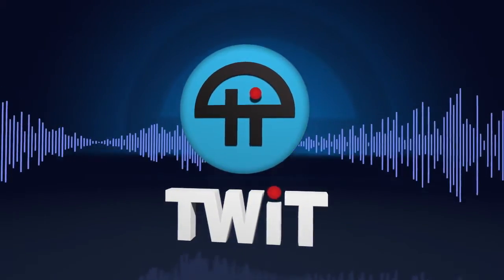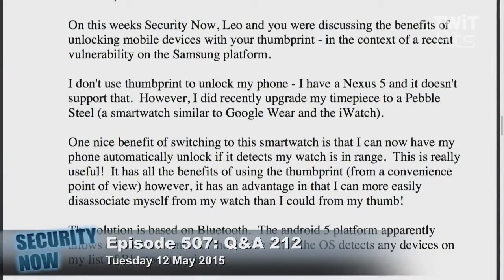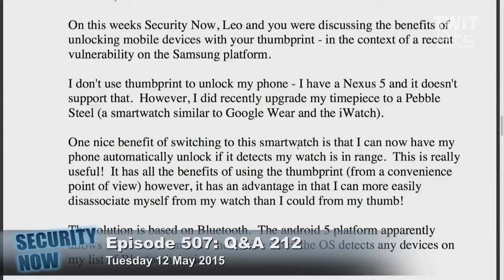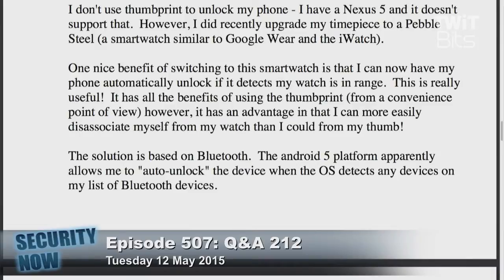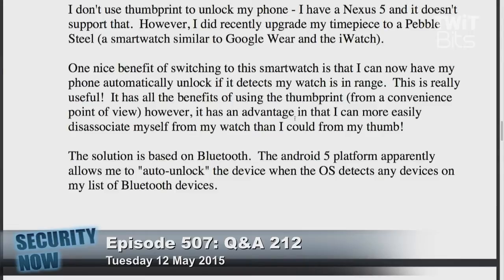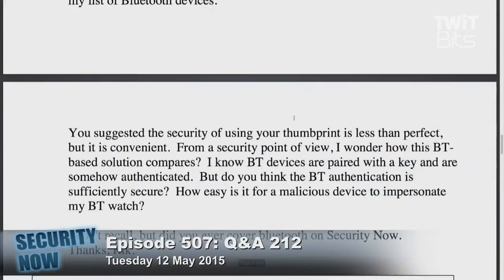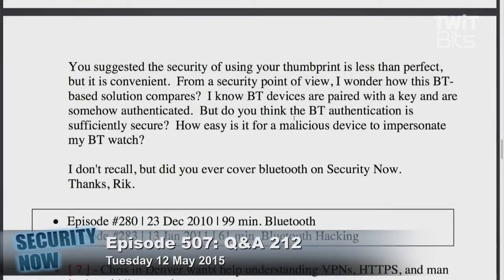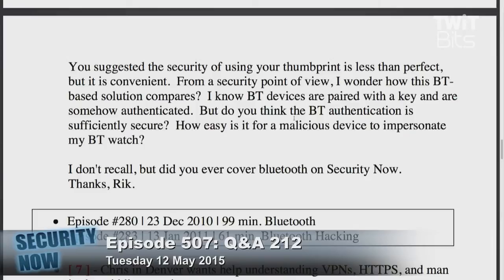Smartwatch Bluetooth Authentication: Security Now 507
Rik in San Jose, CA uses his smartwatch via Bluetooth to unlock his phone, is this secure?